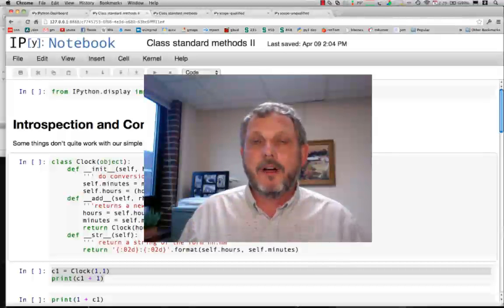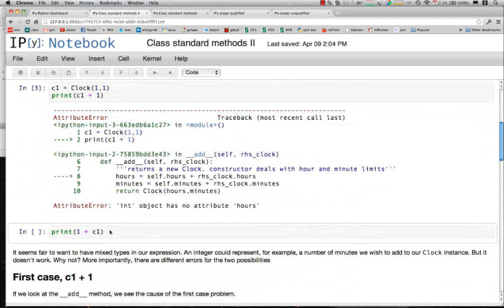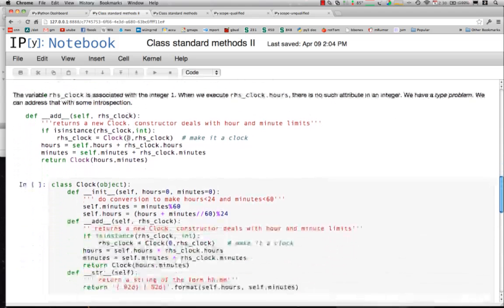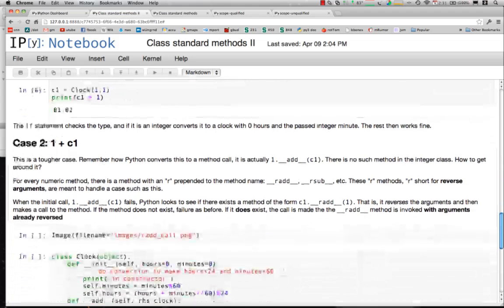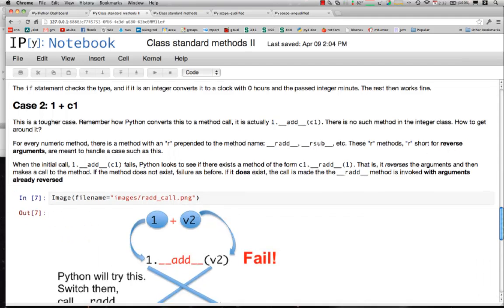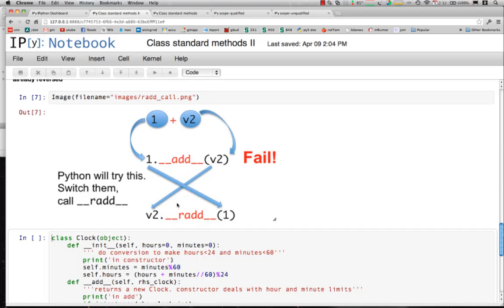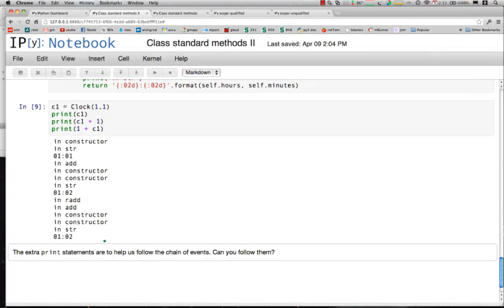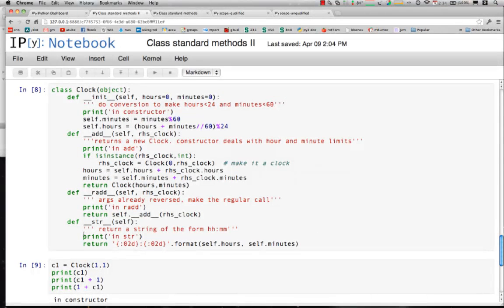10 3 classStandard3